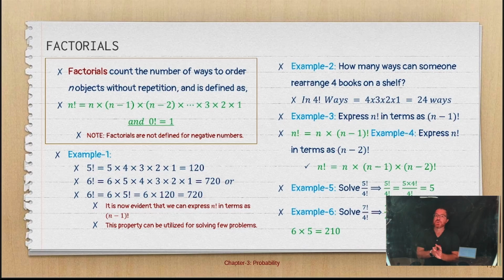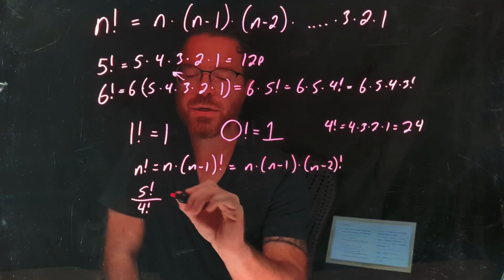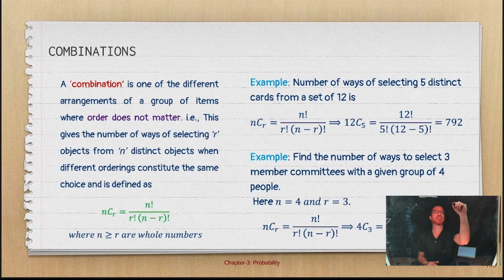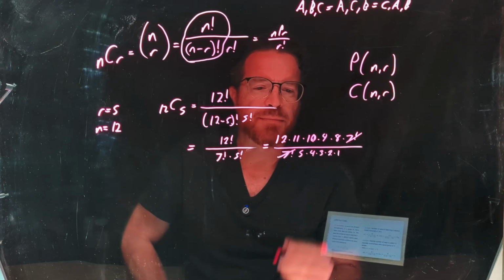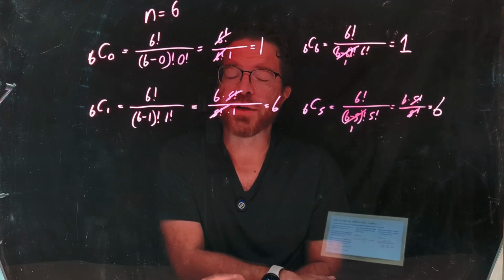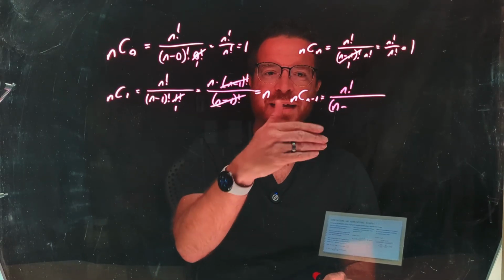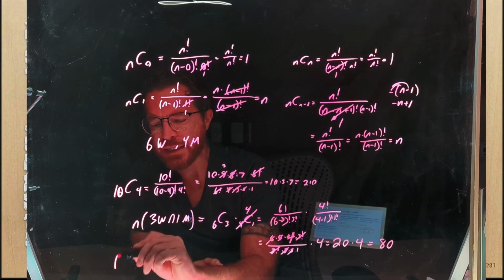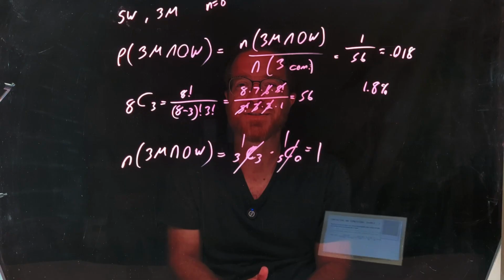Factorials, Permutations & Combinations | Intro to Stats (29)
Welcome to the twenty-ninth lecture in our "Introduction to Statistics" series!

This video introduces the fundamental counting techniques that form the backbone of probability: factorials, permutations, and combinations. We'll explain how to use factorials to count arrangements, and then dive into the crucial difference between permutations (where order matters) and combinations (where order does not matter). The lecture includes several worked examples, including forming committees, to solidify your understanding.

TIMESTAMPS:
00:05 - Factorials
06:15 - Permutations (Order Matters)
09:10 - Combinations (Order Does Not Matter)
16:15 - Worked Example: Forming a Committee ---